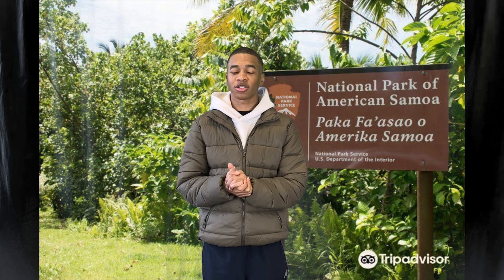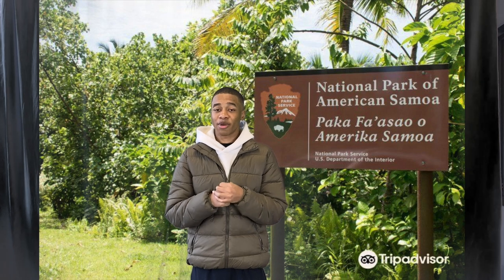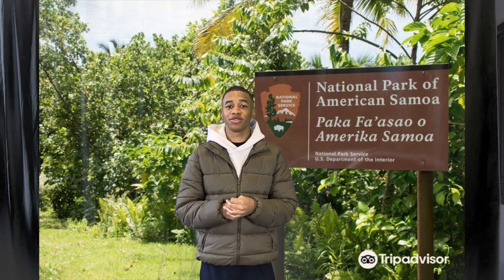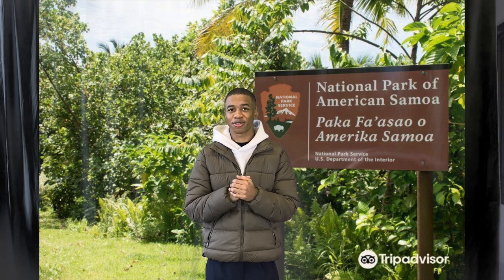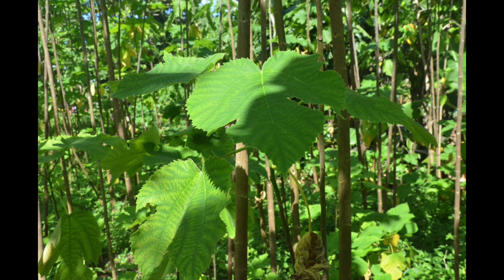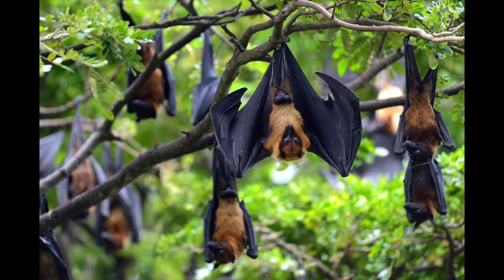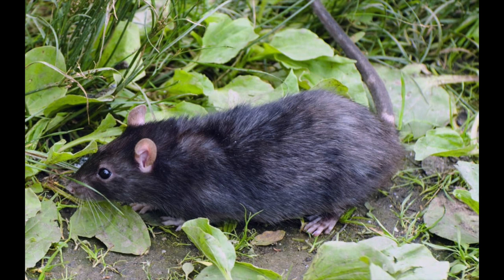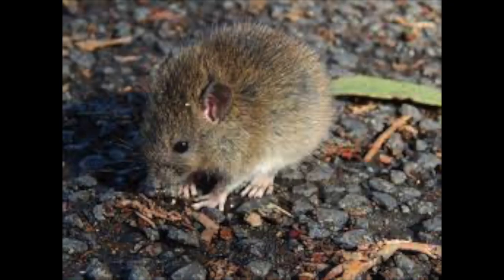1st shaylyn, isiah, ryann American Samoa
Student video project promoting American Samoa National Park for Mr. Ralston's Science of Nature class March 2023